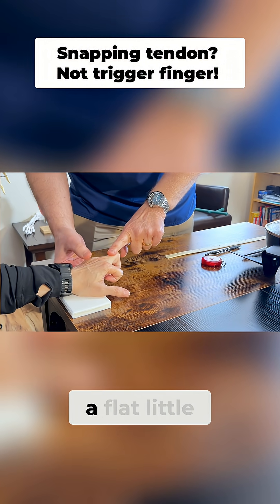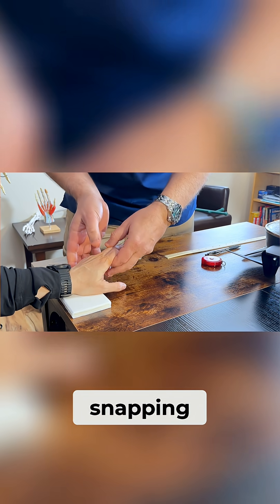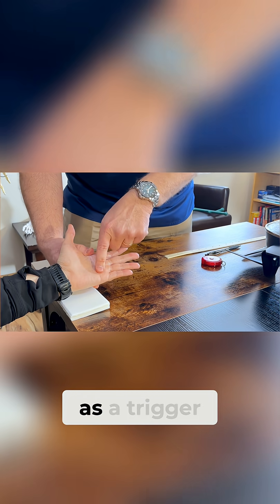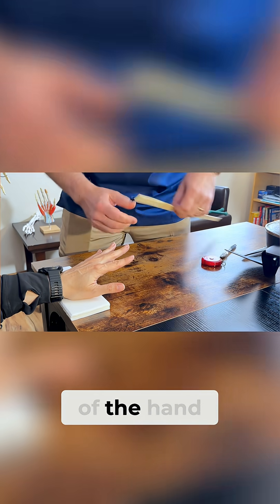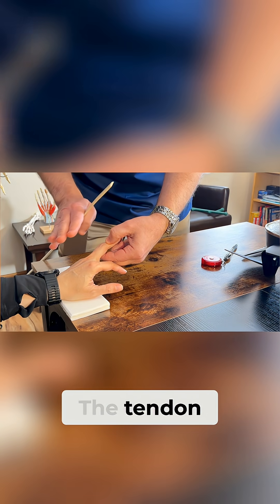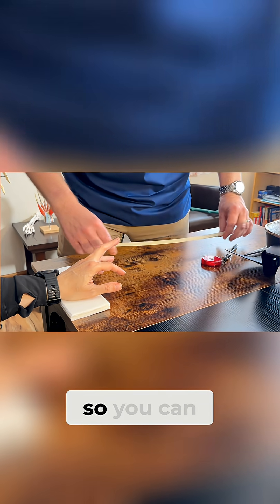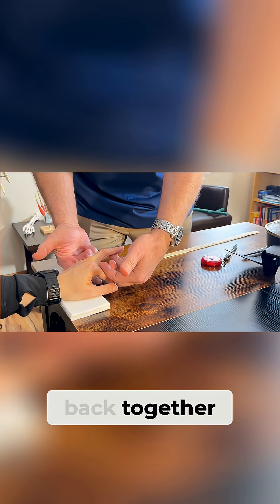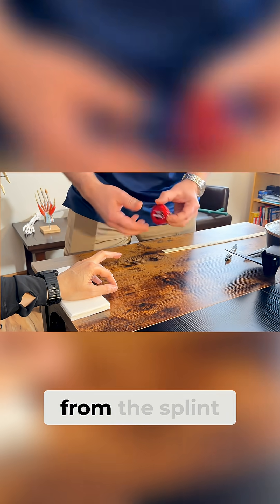Snapping Tendon vs Trigger Finger: What You NEED to Know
This video demonstrates how a snapping tendon differs from a trigger finger and explains the treatment and healing process for a sagittal band rupture, including splinting duration.
Welcome to The Hand to Shoulder Solution with Carl Petitto. Our mission is to provide you with expert-led strategies to eliminate pain and restore function from your fingertips to your shoulders. Whether you're recovering from an injury or looking to stay mobile, we’re here to help you get back to the activities you love.